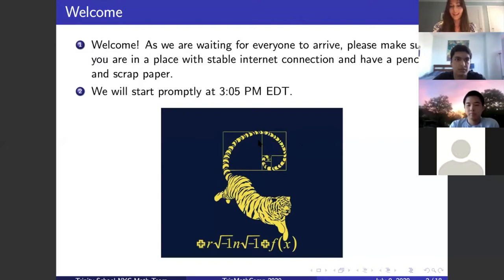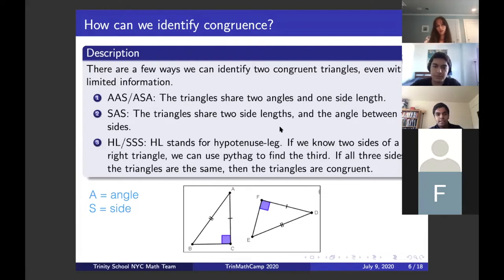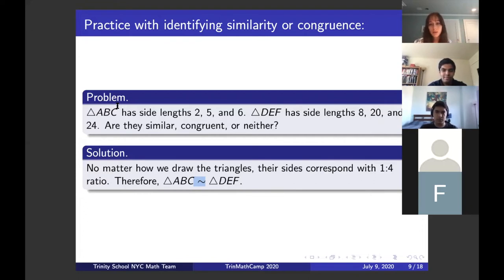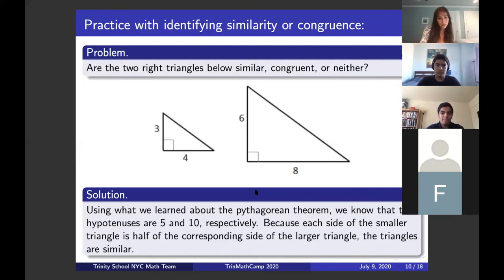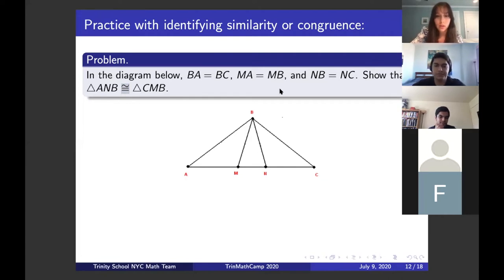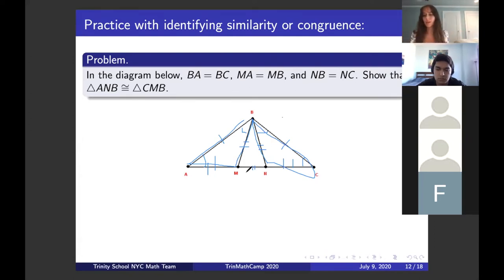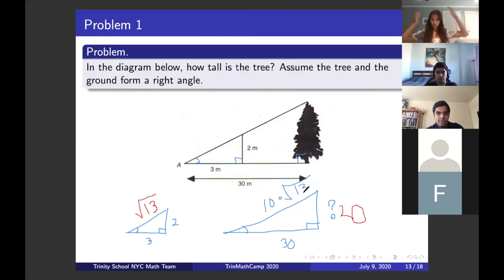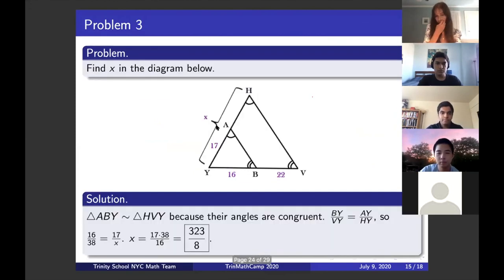What's The Difference Between Congruence and Similarity?! | TrinMathCamp 2020 Grades 5-8, Day 4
Day 4 of TrinMathCamp, Session for Grades 5-8. We covered congruence and similarity in geometry

Important Timestamps:
0:00 waiting for attendees and icebreakers
8:58 what does congruence and similarity mean?
12:15 congruence postulates (AAS, ASA, SASC HL, SSS)
23:02 are these triangles congruent, similar, or neither?
35:55 q and a with instructors (break)
44:30 is ASS a postulate?
53:45 congruence practice (challenge problem)
1:15:30 problem 1, 2, and 3 similarity practice)

Please include any questions about the homework or the lecture and any feedback that you have in the form below. We will answer questions at the start of class tomorrow.

Here is a link to a copy of the presentation. You will find the homework on the last couple slides (problems 4 and 5). The homework is completely optional and useful for additional practice and understanding. We will explain a couple problems in the beginning of class tomorrow

All videos by Akash Kumar '21, Foyez Alauddin '21, Michael Ding '21, Maia Posternack '22.
Problems from various sources (all cited on the last slide of the presentation linked in the description)